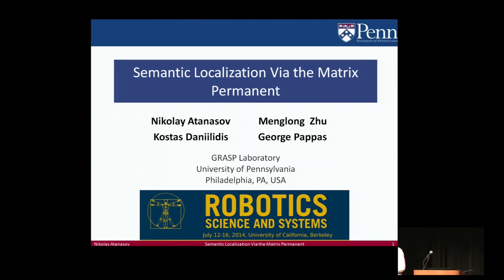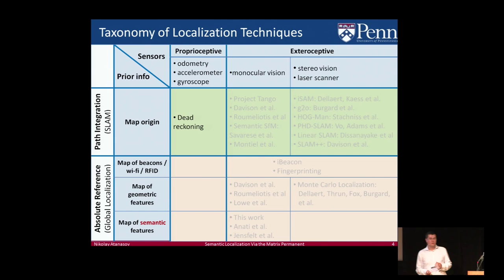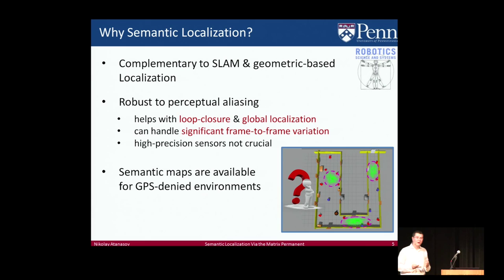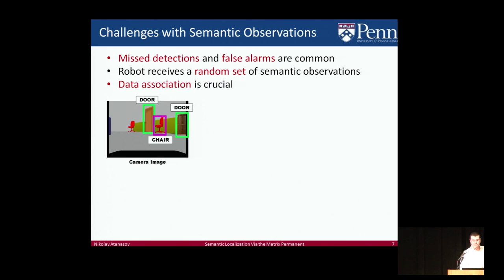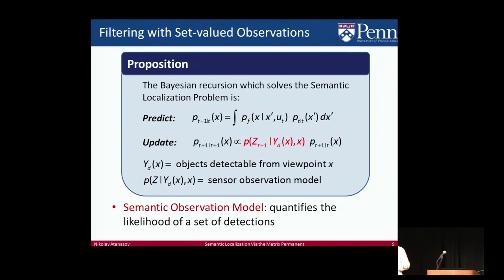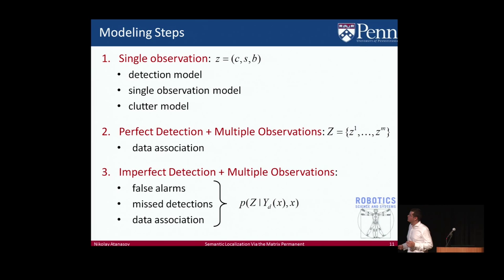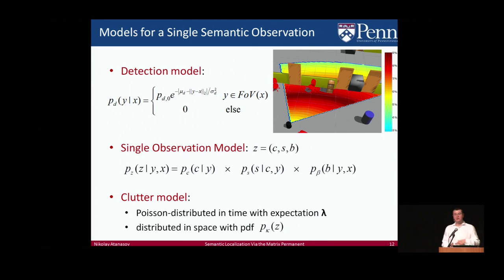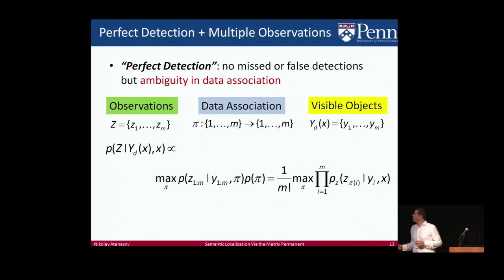RSS2014: 07/14 16:45-17:10 Nikolay Atanasov (U Penn): Semantic Localization Via the Matrix Permanent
0:00 Semantic Localization Via the Matrix Permanent (D1)
Nikolay Atanasov (University of Pennsylvania), Menglong Zhu (University of Pennsylvania), Kostas Daniilidis (University of Pennsylvania), George Pappas (University of Pennsylvania)

17:44 Q&A